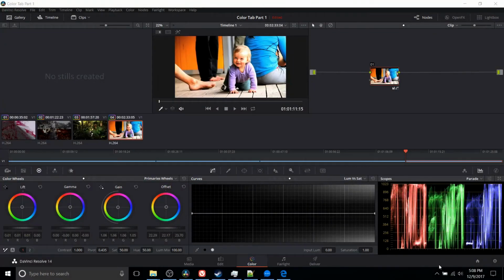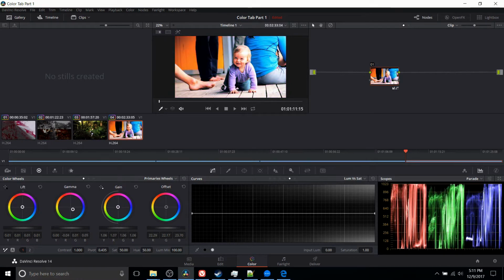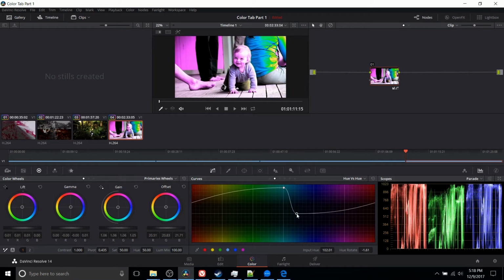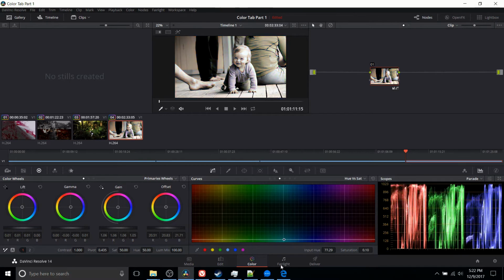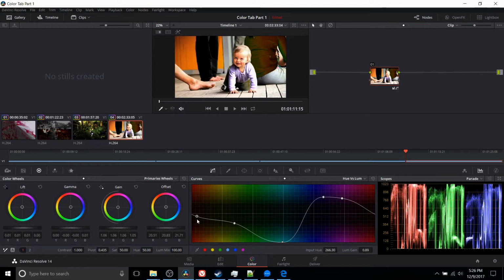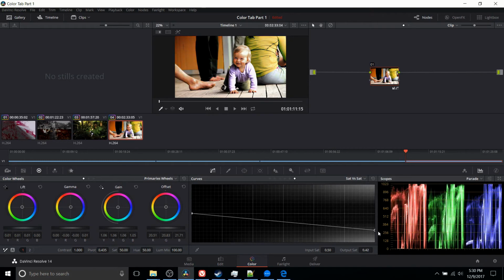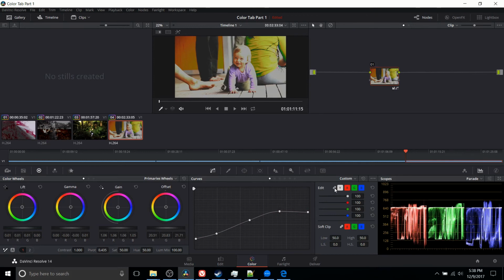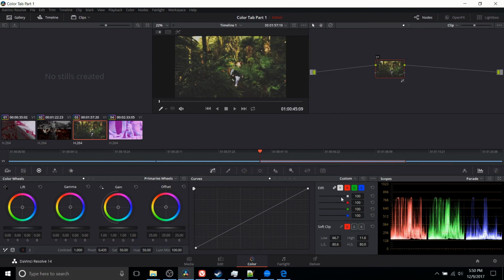Changing and Adding Color - Davinci Resolve 14 / 15 [Part 6]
The color tab allows you to change many details about how your footage shows up in the final export. Control lighting, shadow tones, colors, and create your own filters.

My Full Resolve 14 Course $5 Off

Video Source (Creative Commons)
New Zealand's 9 Great Walks (All 9 Great Walk Track Profiles)

Bitcoin: 17Pn5PifFmRkHRAqCZQAom1ZjCiSf7qJjJ
Ethereum: 0x6f2781F382952c8caCDbE99C46F07c265ab59627